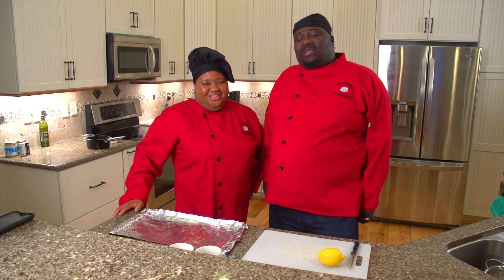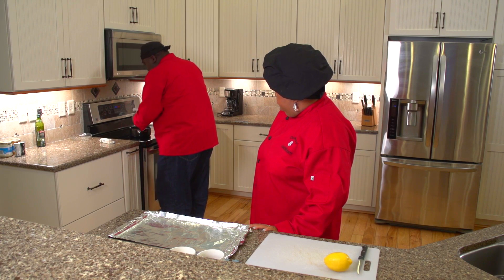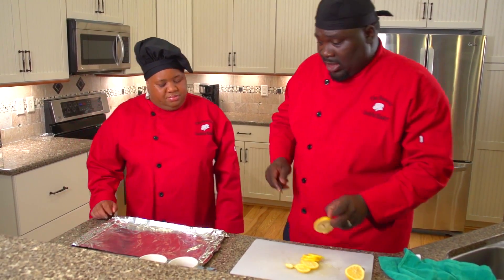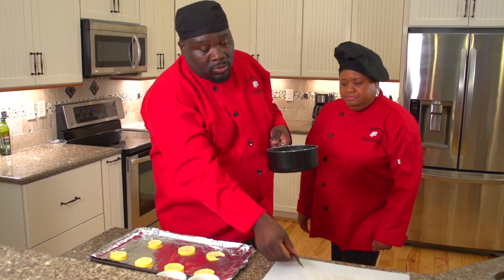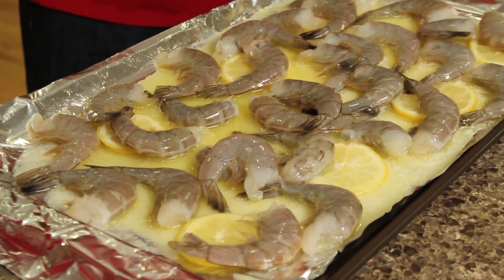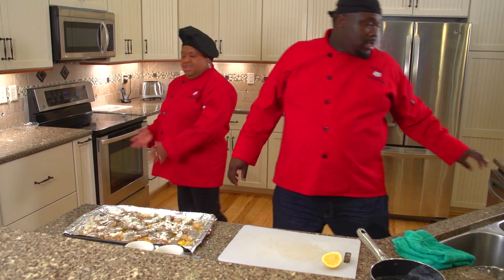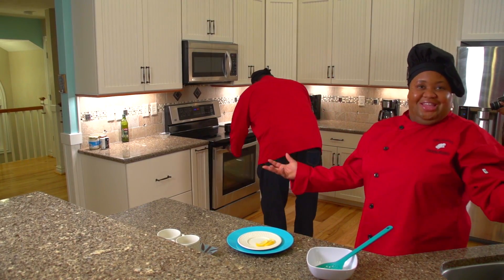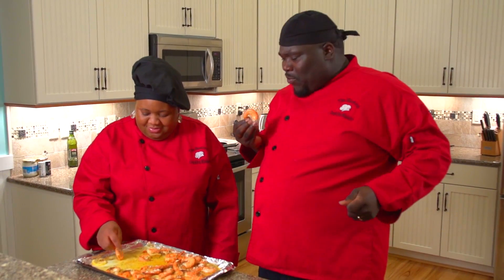Italian Shrimp on the Bay | Cooking with the Hunters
In a time when cooking is often viewed as difficult and tedious, we bring laughter, fun, love and joy back to the kitchen.  On this episode The Hunter's celebrate their birthdays in Sandbridge, Va.  Sandbridge has five miles of beautiful golden sands along the Atlantic Ocean and is truly the ideal family retreat!  On this episode The Hunter's walk us through how to cook one of their favorite dishes, Italian Shrimp By The Bay.